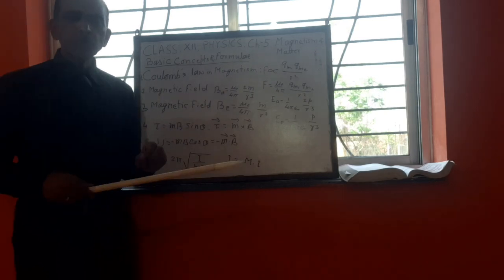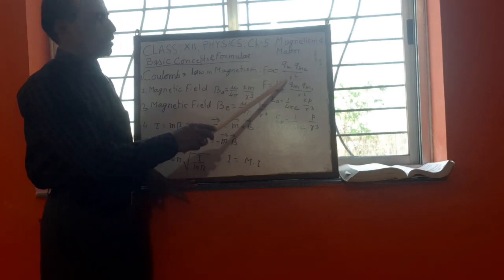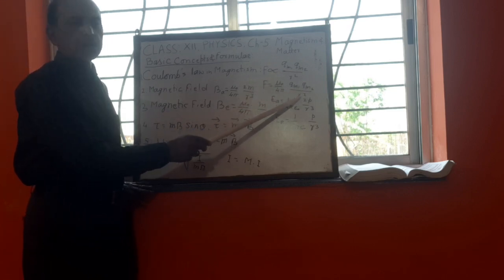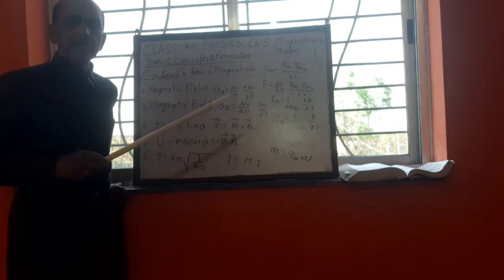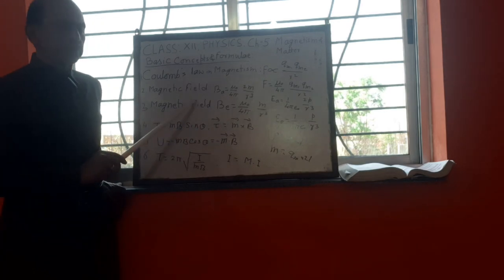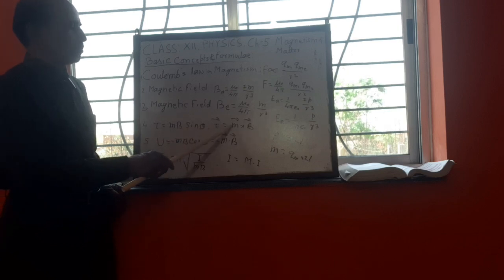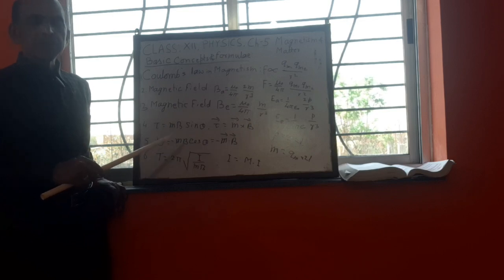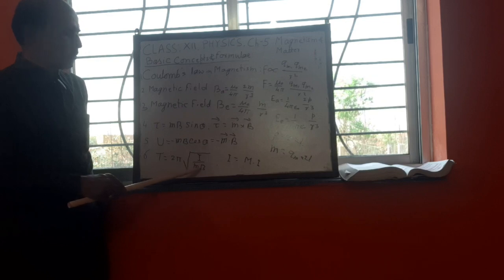CLASS:XII| PHYSICS| CH- 5| NCERT| CBSE| CUET| MAGNETISM AND MATTER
Mr.Bhola Prasad Sharma is a Sr. PGT in Physics (M.Sc. and B.Ed.)He has been teaching students of class 9th to 12th for more than 30 years. Here on this channel he is making an attempt to make Physics easy and accessible to all the students.